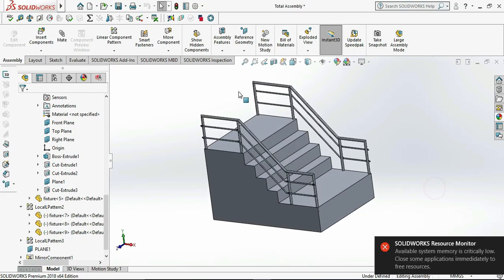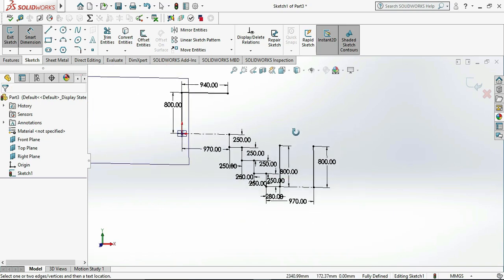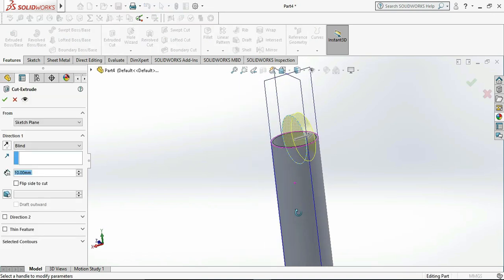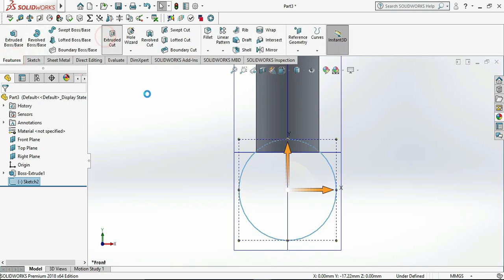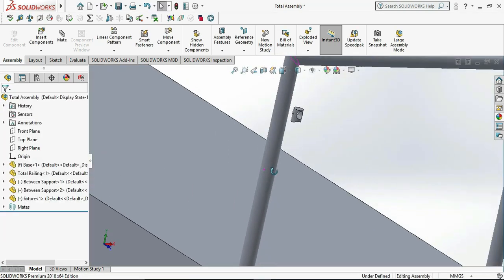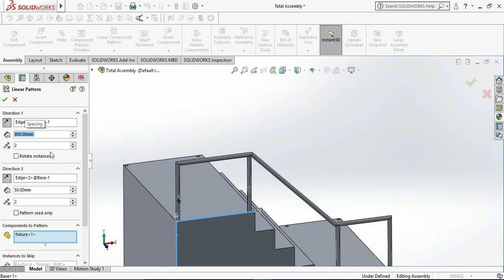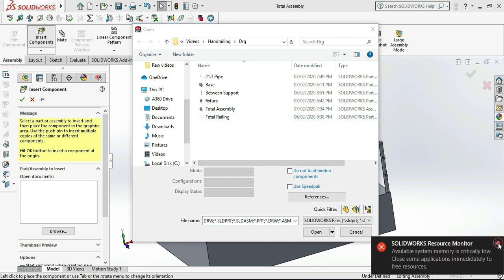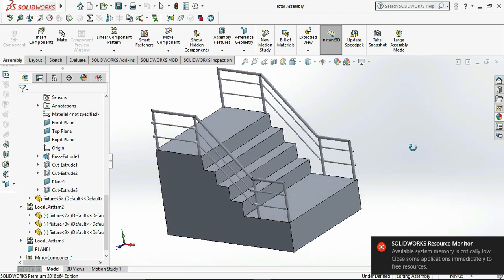Handrailing for Staircase (Straight)/Sky Tech/# SolidWorks Mechanical Engineering Projects/MECH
Hi. i m mechanical engineer.
enjoy video & increase your knowledge.
In this video I m taken a simple concrete base for the erection of the handrailing.
Firstly we drawn the main handrailing pipe & then i drawn middle support members.
Then we need small pipe holding member so we design clamping arrangement for that & then we design smaller pipe as per dimensions.
Then Assemble these all parts & given proper mates to him.Then it gives perfect handrailing , its very simple by my method.
Sky Tech
Mechanical Engineering project